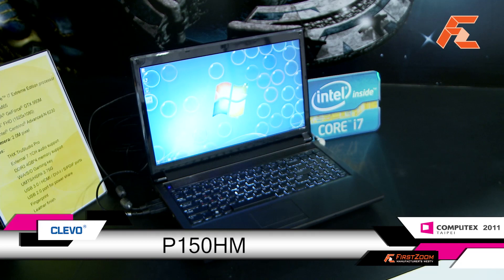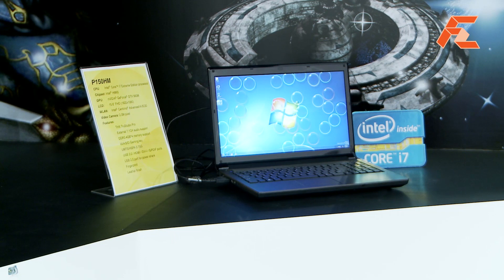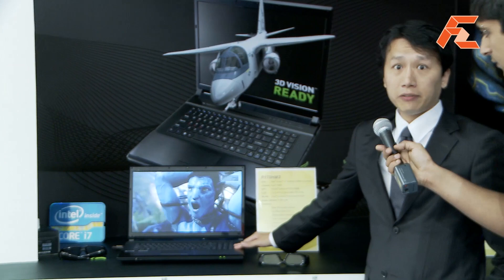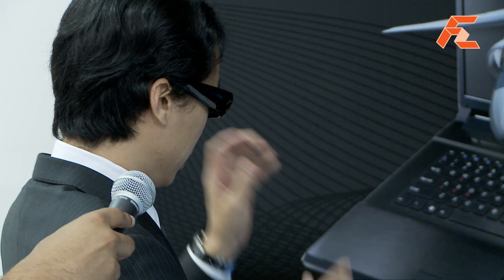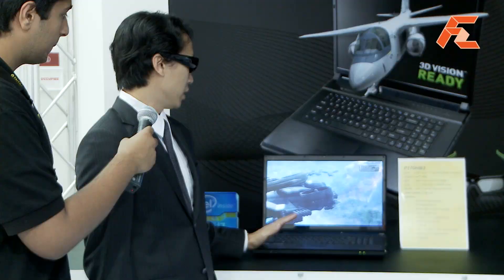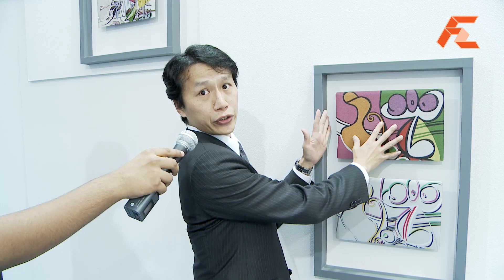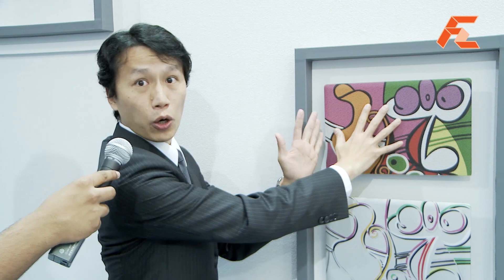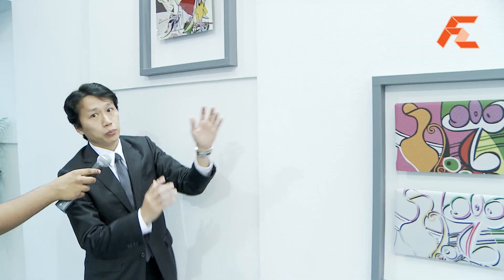Clevo unveils their latest 3D gaming notebooks @ Computex 2011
Clevo launches the latest notebooks, the P150HM and has NVIDIA MSN modules which are interchangeable and allow for upgrading. The 15" screen is ideal for gamers and combined with i7 Intel CPU with some overclocking features, so you get more value for your investment. This notebook can support 75W powered graphic cards. The P170HM3 is a 3D monitor machine that can support 100W graphic cards and when you wear the glasses you get theatre like 3D display.